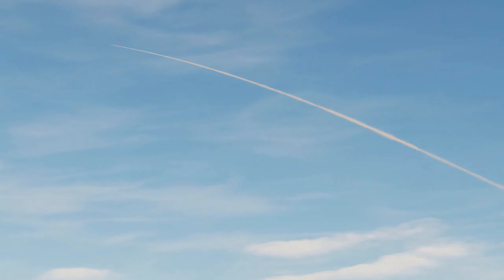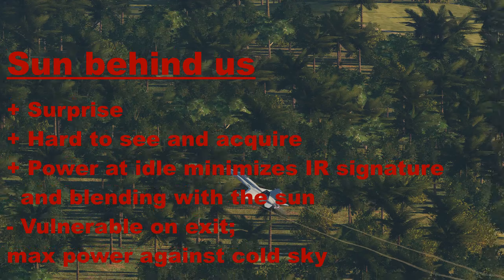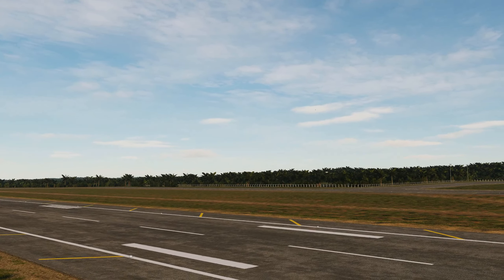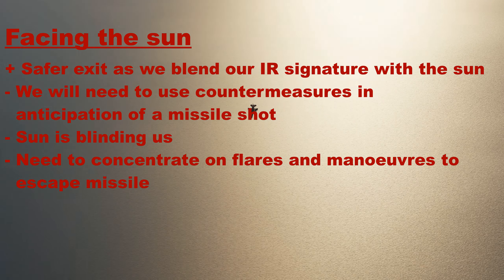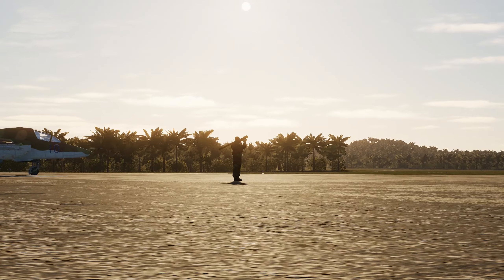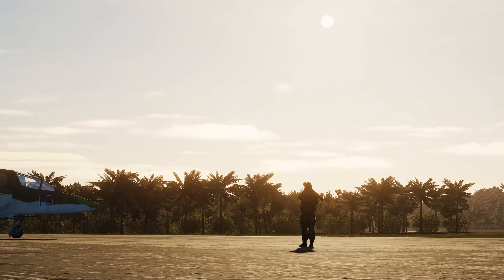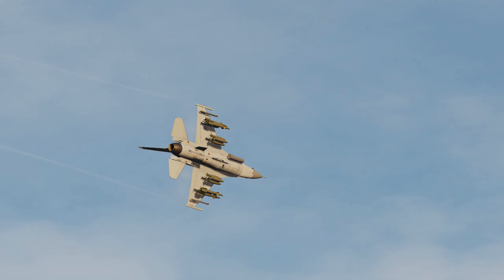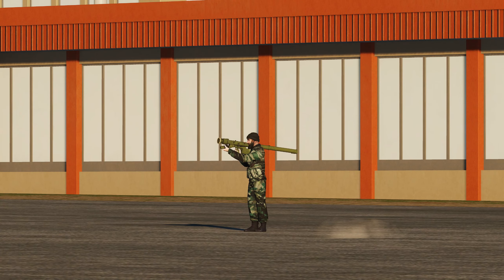Can we hide from manpads using the sun?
I did a lot of testing, and, if done correctly, we can hide in the sun. This is one of the consideration of real life fighter pilot when planning an attack. Either you use the sun to help your ingress or your egress.